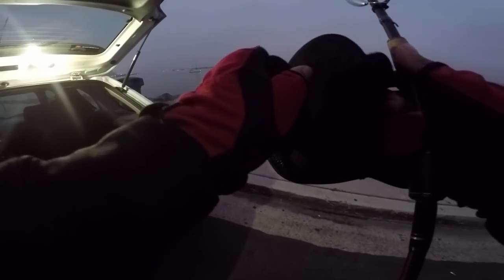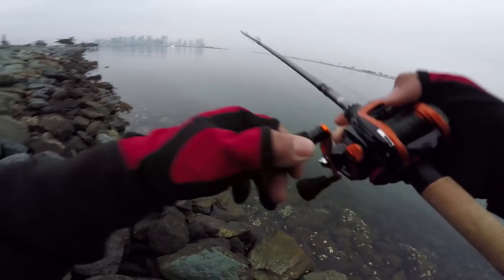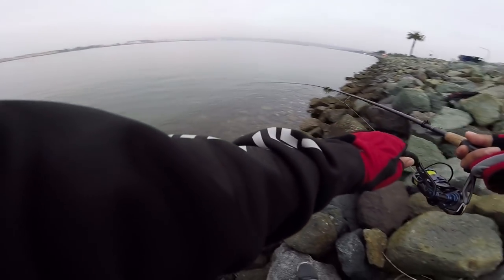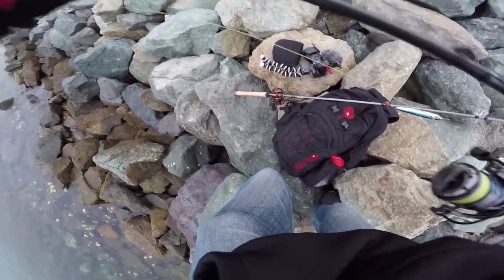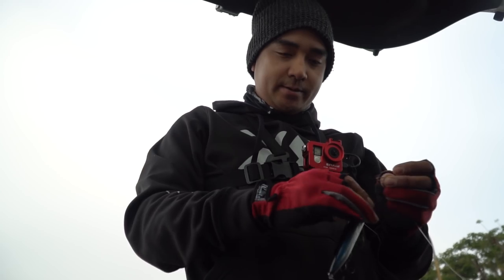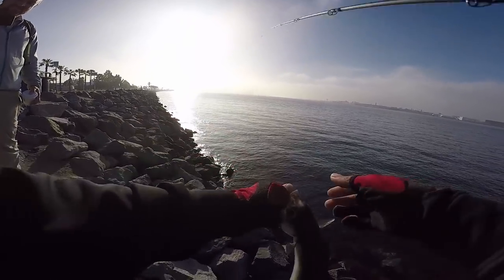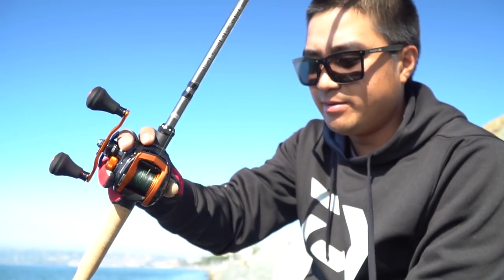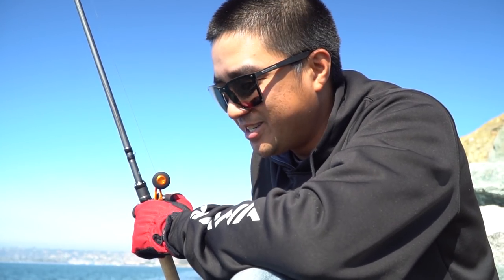A Gift From Vietnam! -- Fresh Gear In The Bay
I want to thank my good friend Primo for going out of his way to bring me a gift from Vietnam. Much love to you brother. Tell me what you guys think of the combo? So far I am loving the action on the rod and the reel itself, casts a mile!
- Bearz G.

- Rod -
● Abu Garcia Venerate 7'6'' M fast action
● Cadence CR7 7'2'' ML fast action
- Reel -
● Abu Garcia Orange Max
● Cadence CS10 2000
- Terminal/Lure -
● Major Craft Jigpara Micro Slow (10g)
● Keitech Fat Swing Impact 2.8''
● Lucky Craft Flash Minnow 110
● IMA Heavy Surf
● Jackall Bowstick
● PowerPro Braid - Moss Green (20lb)

Awesome brands...

Sick videos...

Dope beats...
● Ryan Little - Silver Surfer
● Ryan Little - Day 15
● Dj Quads - Flirt